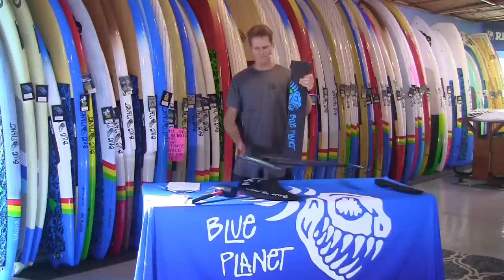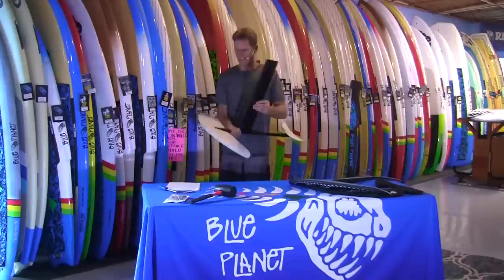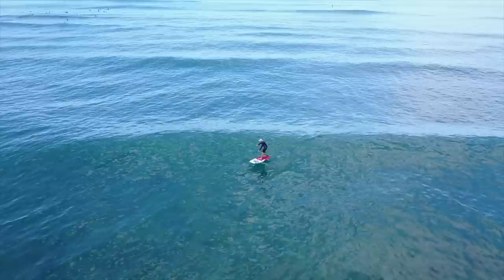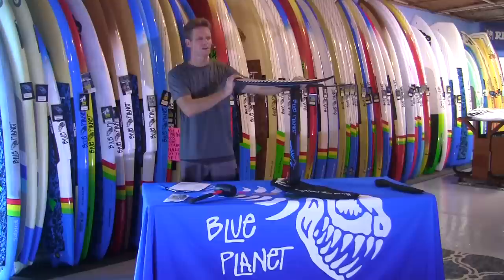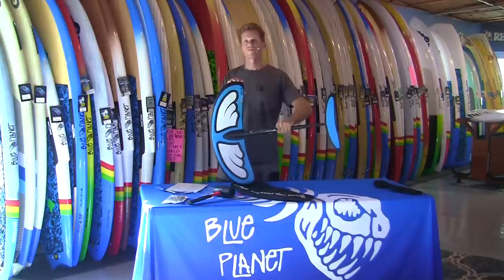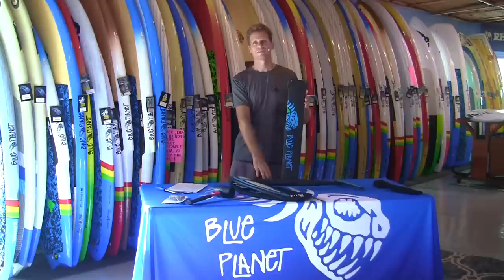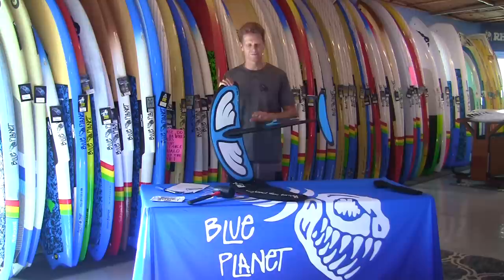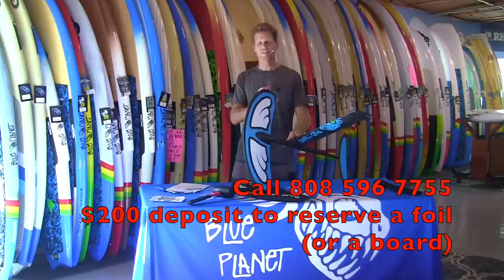Easy Foiler Product Release Video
After over a year of R&D we are finally receiving our first shipment of Easy Foiler 1440 cm2 foils this month, February 2018.  This video goes into the design concepts behind the foil as well as construction and performance of the foil.  The Easy Foilers are designed to make foiling as approachable and easy to learn as possible.  The thick foil has a "dihedral" in the center to channel the water for directional stability,  the main part of the wing is fairly flat to make it as stable and easy to control as possible.  The extended fuselage also stabilizes the flight while the downturned wig tips allow for smooth turning.  All parts of the foil are made of solid pre preg. carbon, the wings have high density foam cores and the foil floats if it becomes separated from the board.  Available in three front wing sizes sized by surface area in cmsq:  1240, 1440, 1750.  Foil sets are also available in May 2018 and we are offering a special foil and board package price, please check the link for details, Aloha.